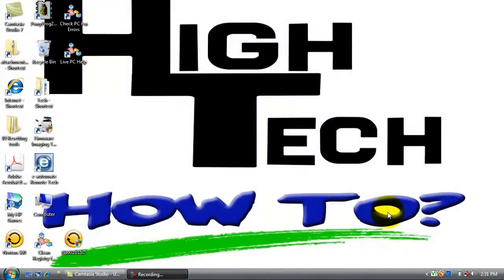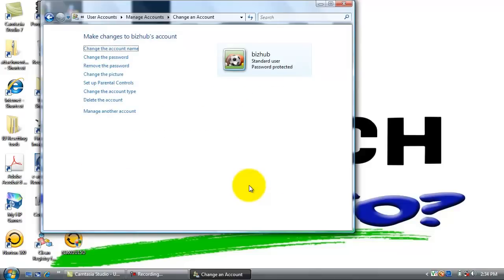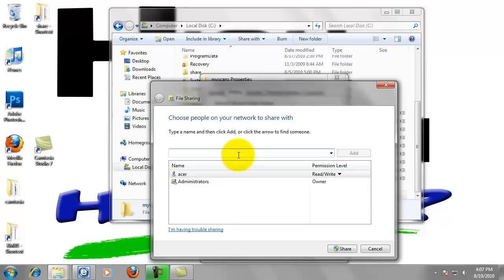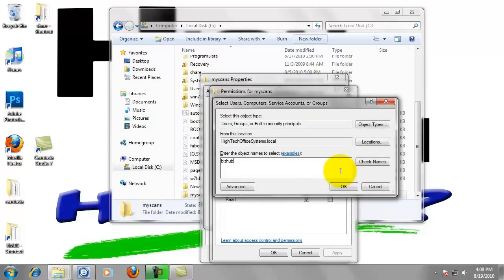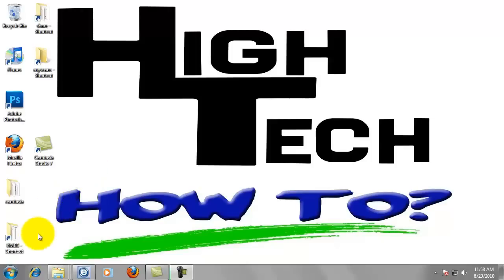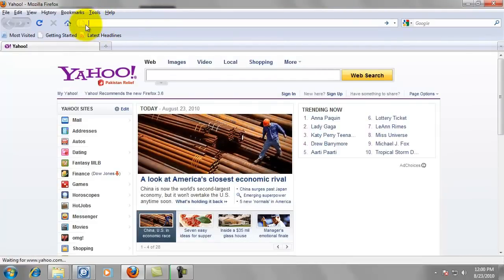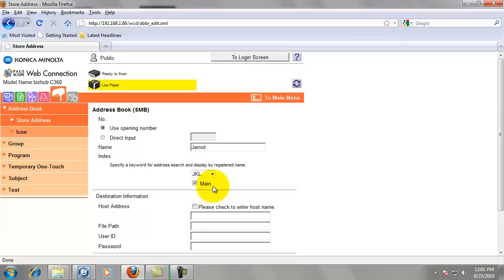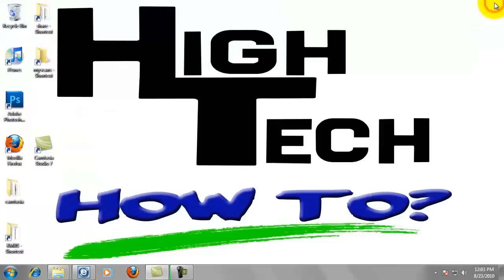SMB Scanning Windows7/Vista HOME Bizhub C360/C652 and Bizhub 423 series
High Tech Office Systems shows how to setup scanning on windows 7and Vista HOME for bizhub C452 C552 C652 and bizhub C220 C280 C360 and black and white bizhub 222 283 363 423